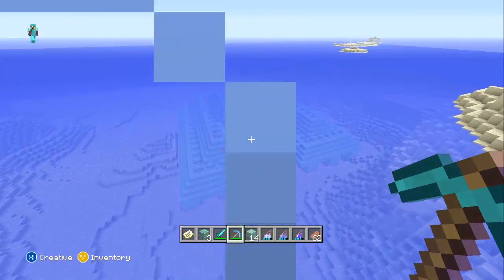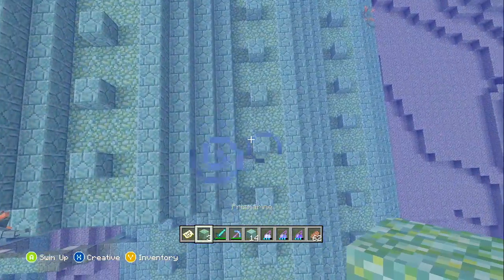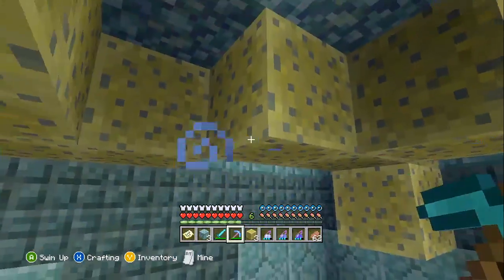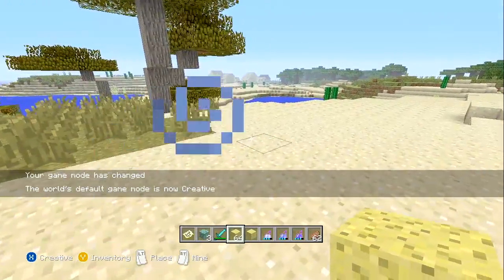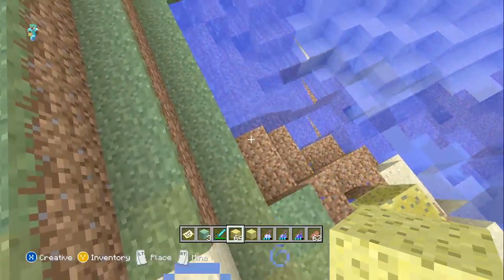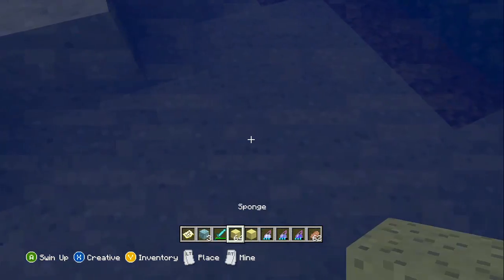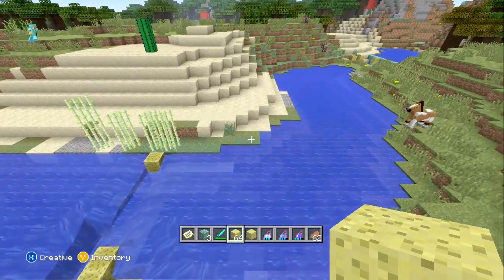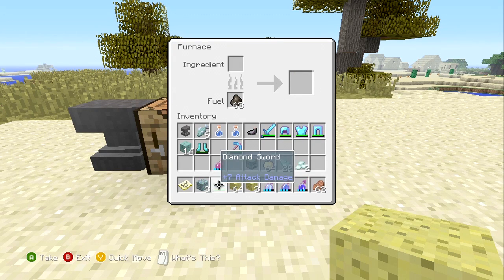Minecraft - Title Update 31 - How to Obtain & Use Sponges! (TU31)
Please help my channel and videos grow by leaving comments and likes. =)

Today, we finally get the biggest Title Update of the year. We now have Title Update 31. I will try to cover as much as I can; given the work schedule I have to work with.

I show you how to get Sponges and how they work.

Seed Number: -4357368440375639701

So which of the features have you been waiting for the most?
What updates would you want to see in the next major Title Update?
Are you going to have a fun time playing Minecraft on Console?

Want to join the Pixelmon Server? Have 1.7.10 Forge Installer Recommended and Pixelmon 3.5.1 and join us at "envyblock.org". Just don't harass my friends and the people in this server please. =)

~Swordking090~